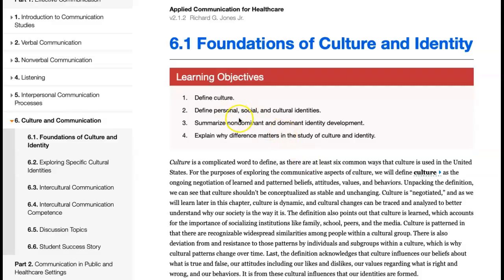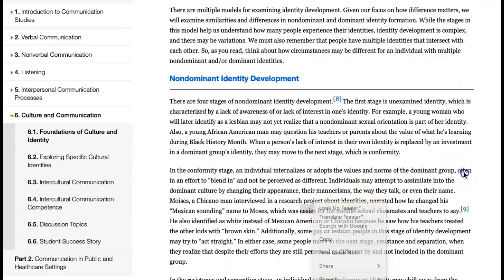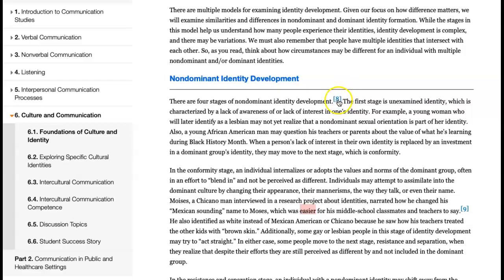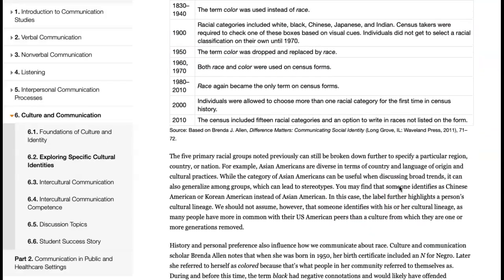Chapter 6 Introduction